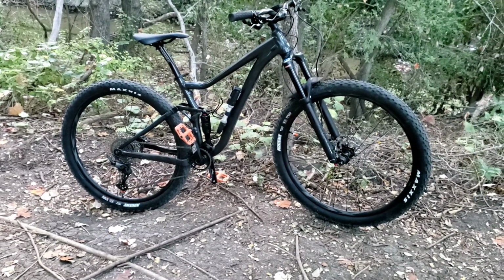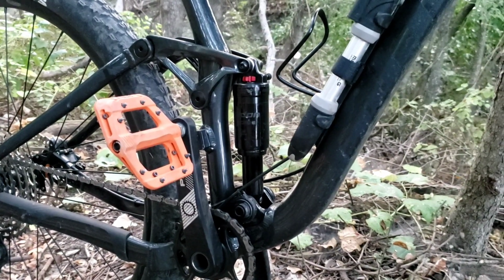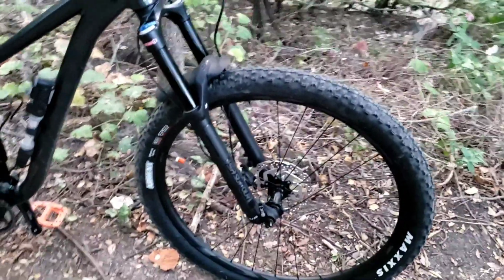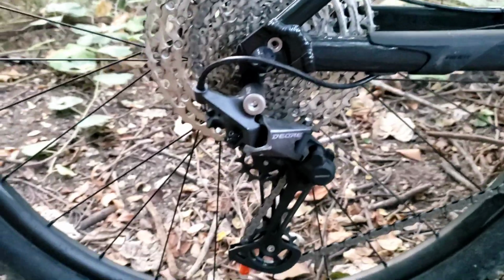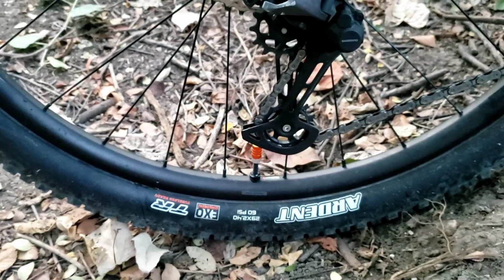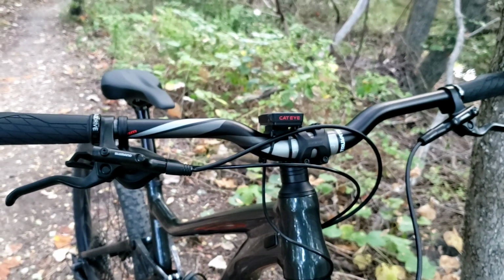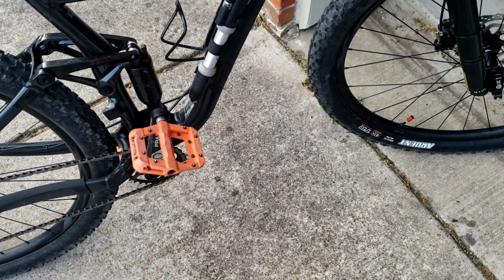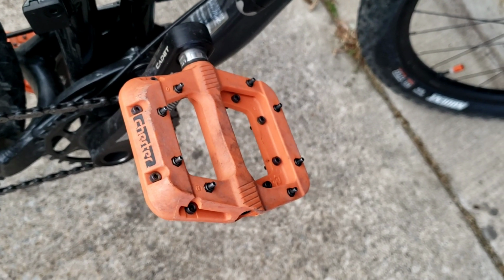2021 Giant Stance 29 2 Review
Brief review of the 2021 Giant Stance 29 2 Mountain Bike, a great entry level full suspension bike with a lot of capability.